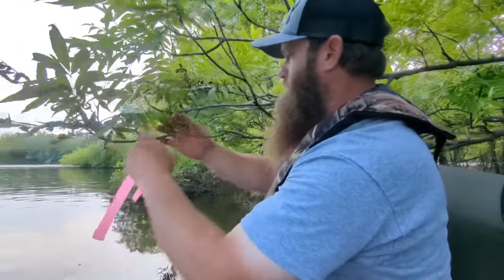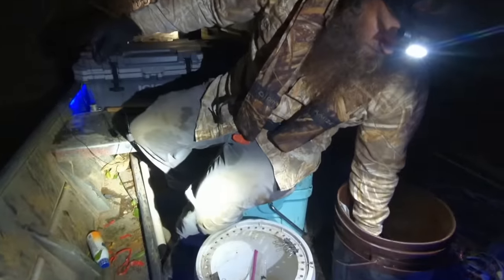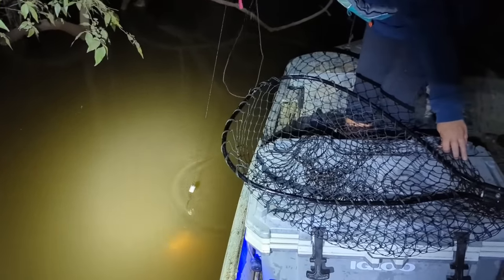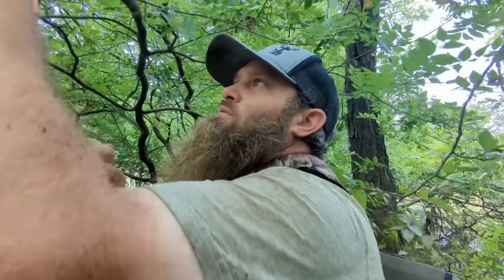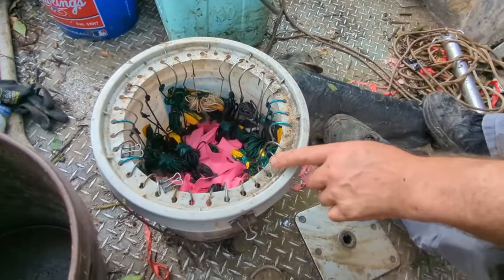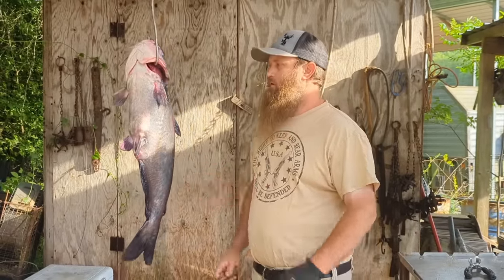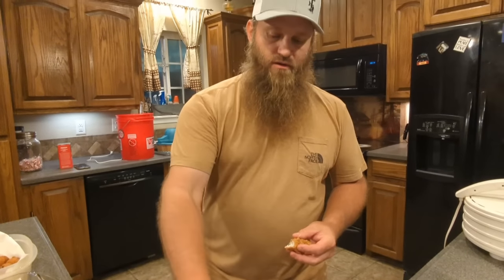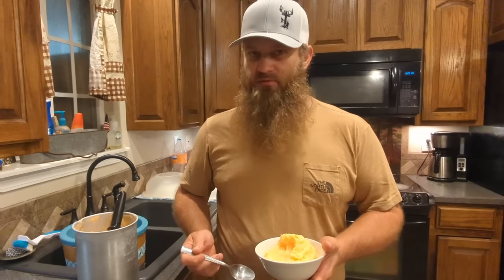Limb Line Fishing Backwater!!! Catching GIANT Catfish using Bluegill Bream (Catch * Clean * Cook)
We're catching Giant catfish on Limb lines, baited with Bluegill Bream. We're on the Ouachita River on this trip.